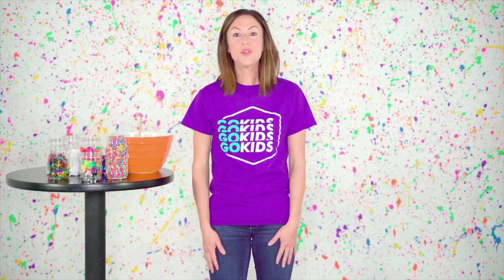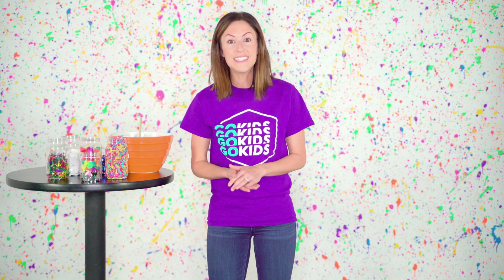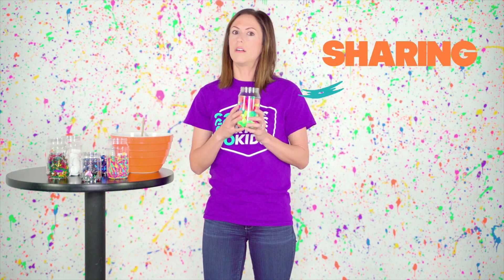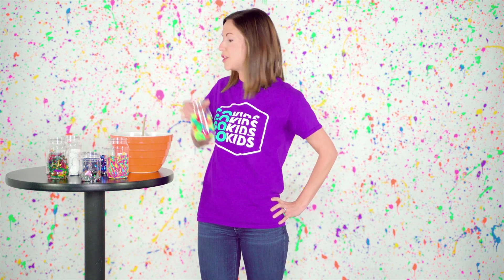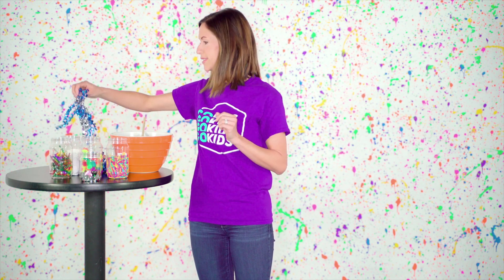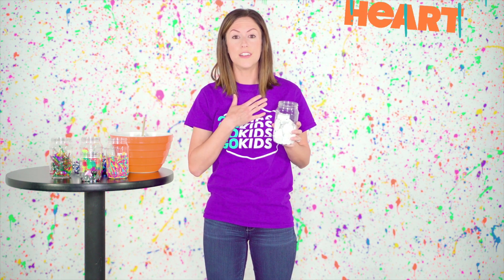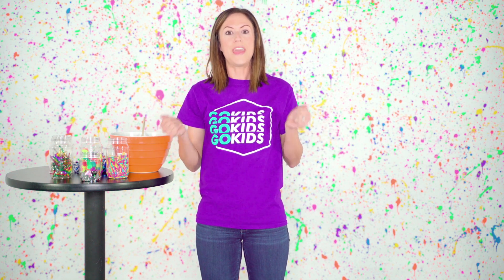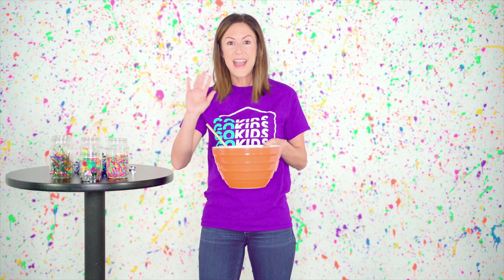Preschool Lesson | How to be a Good Friend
Go Kids
River Valley Church